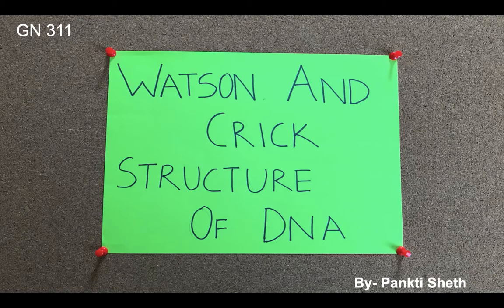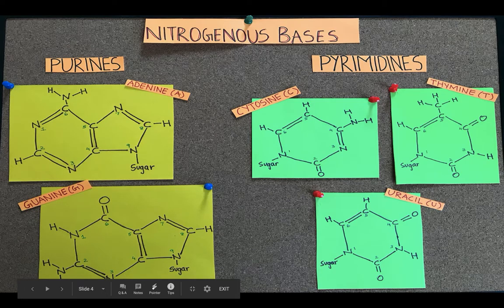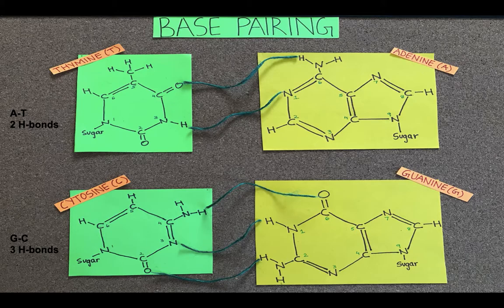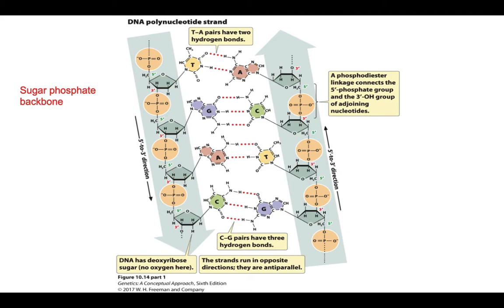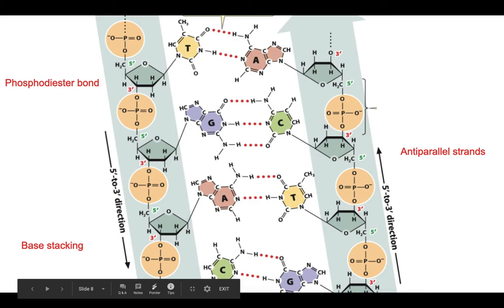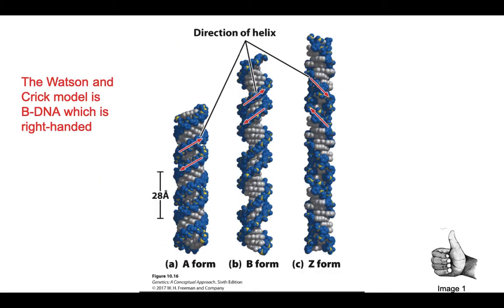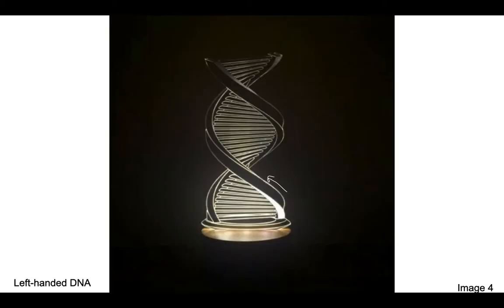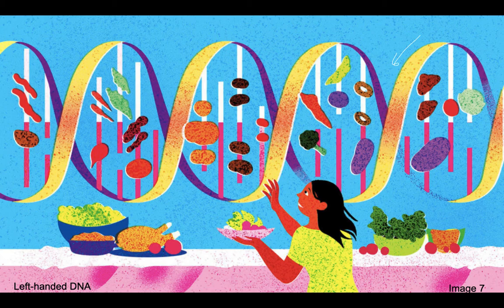GN 311 (video 3-1) Watson and Crick structure of DNA - Pankti Sheth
References for images used:
GN 311 lecture slides

Image 4

Image 5